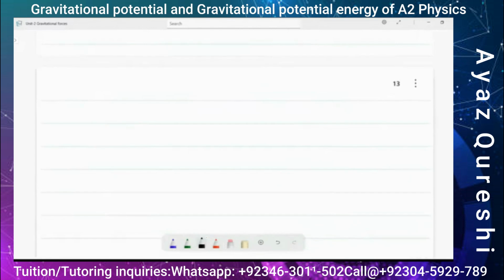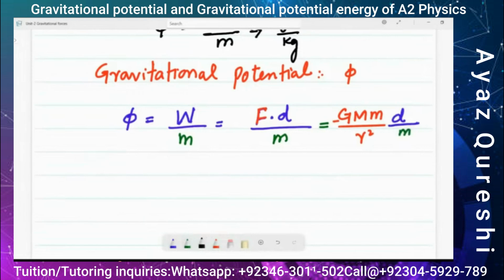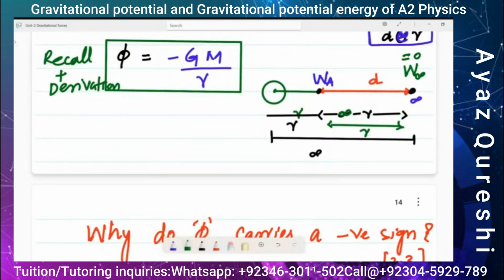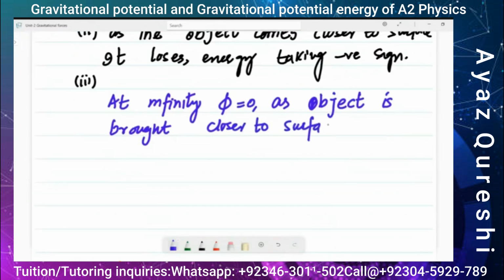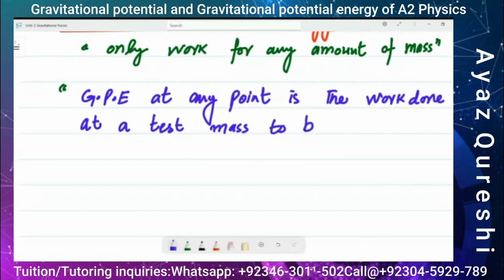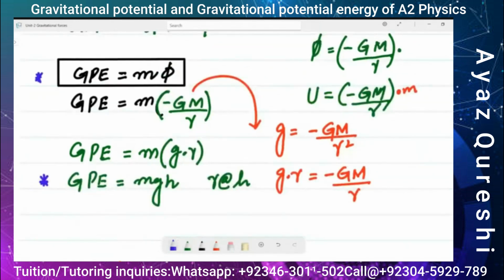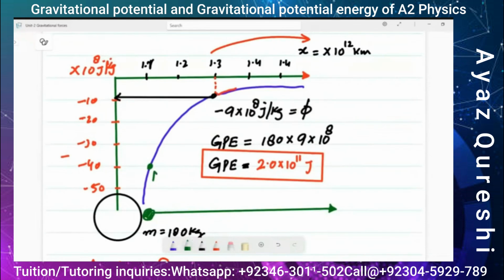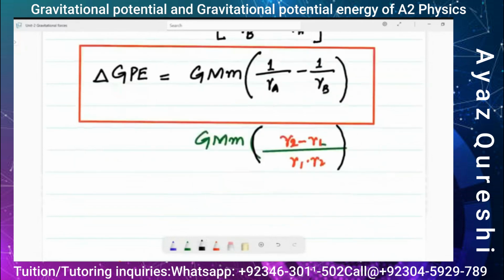Gravitational Potential and Gravitational Potential Energy l A2 Physics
This video will provide a conceptual understanding of the Gravitational Potential and Gravitational Potential Energy   following the Physics A2 level syllabus .
You will cover all about  Gravitational Potential and Gravitational Potential Energy in this single lecture.

Your Online Physics Teacher : Ayaz Qureshi

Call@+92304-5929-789